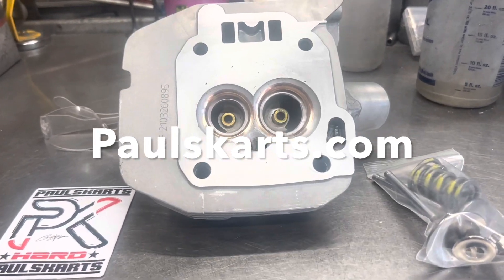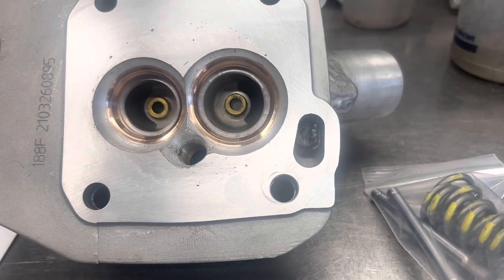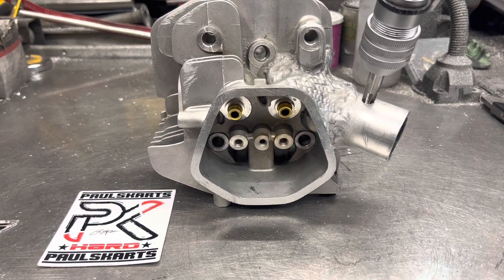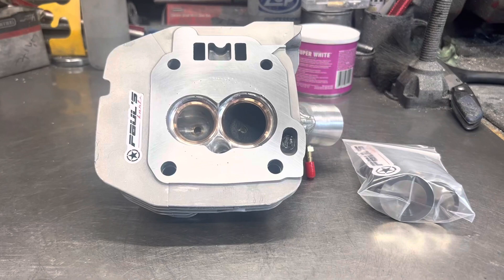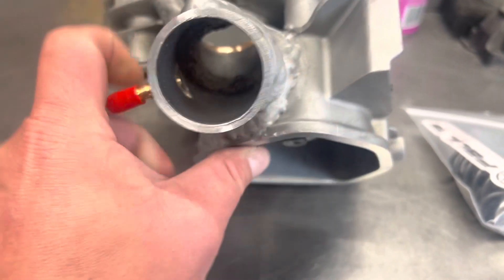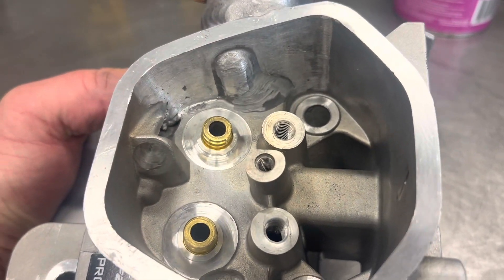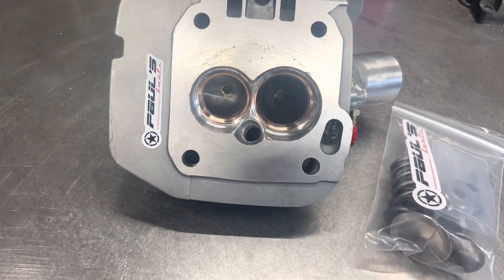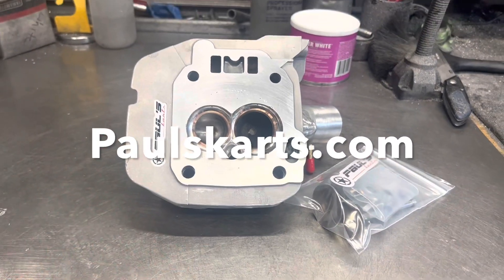Monster flow GX390 / GX550 Head build. Monster porting (Part 3) The Finish *** Paulskarts.com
Paulskarts.com

GX390 head build. Porting. Monster build flow monster. Welded head. Welded chamber. Welded intake. Port angle changed. Max porting.

Moldstar90 seats
Copper seats
43/36 valves
Custom

Paul’s karts